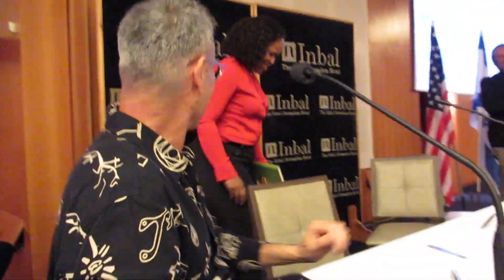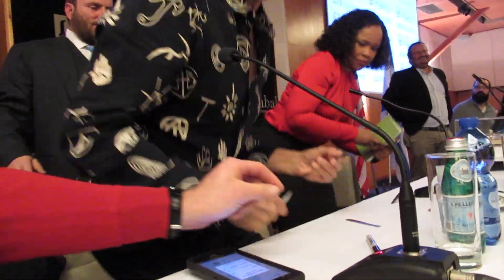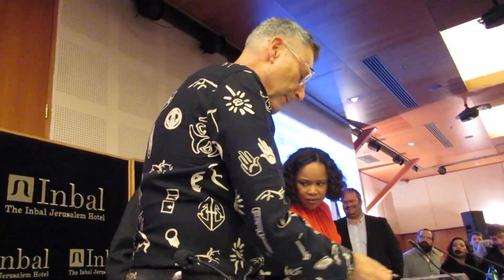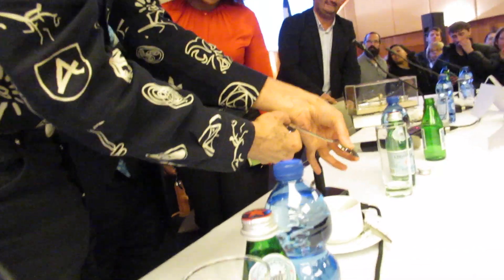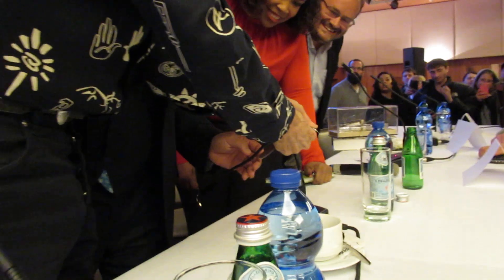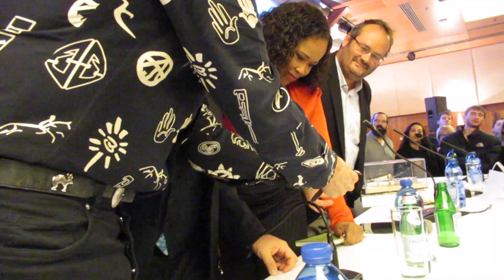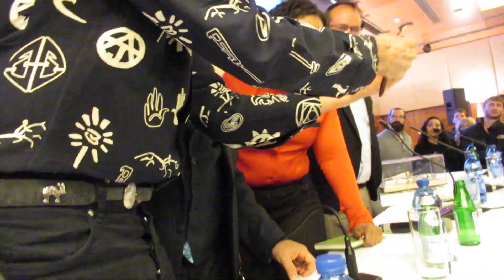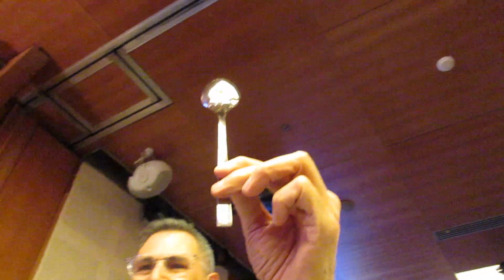Uri Geller breaks spoon and fingerprint